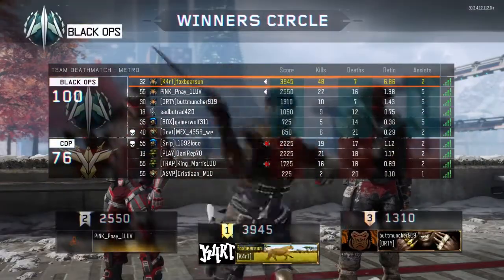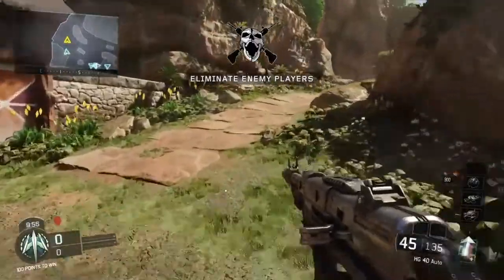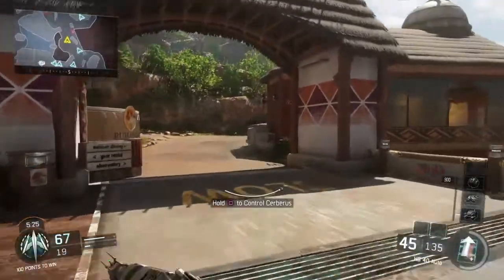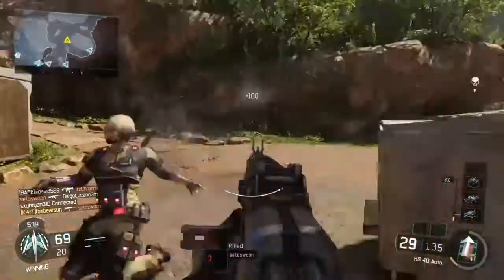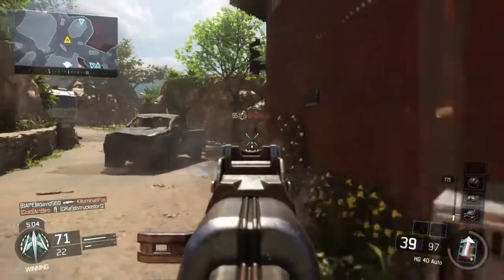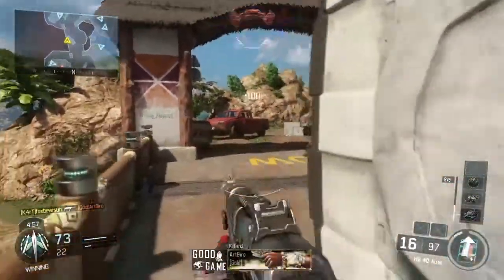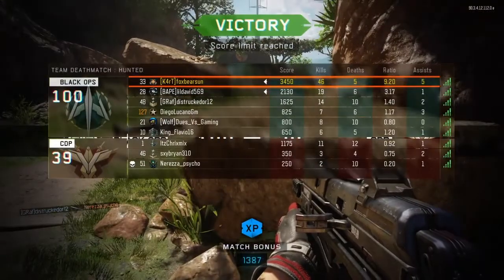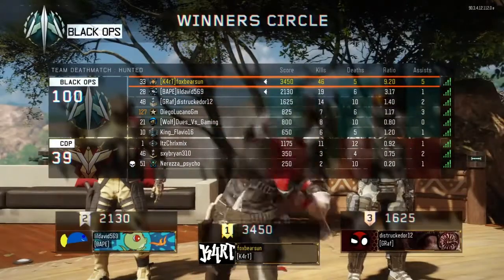HG40 gameplay BO3 WRAITH RAPS